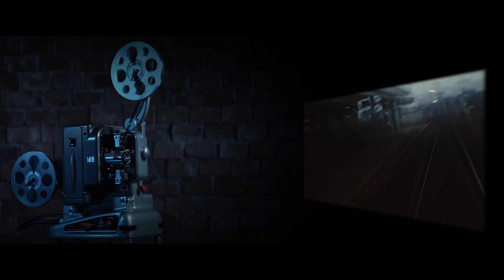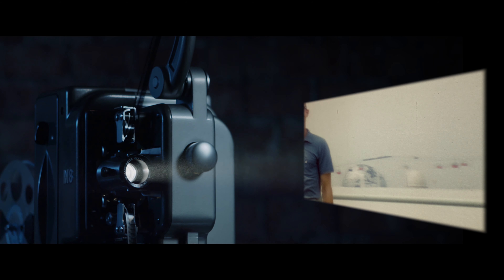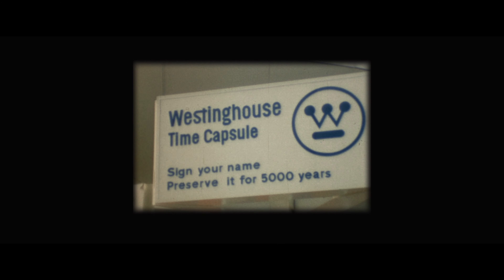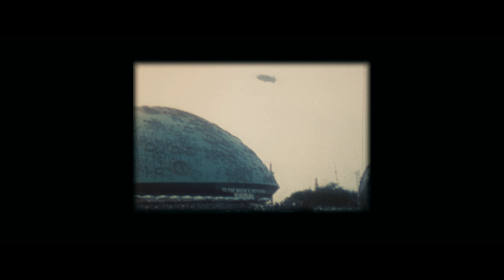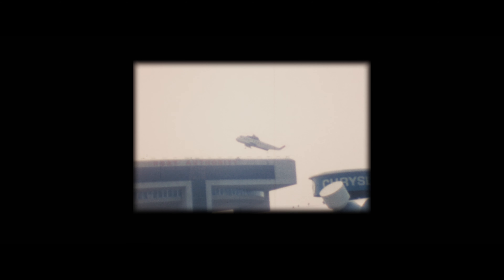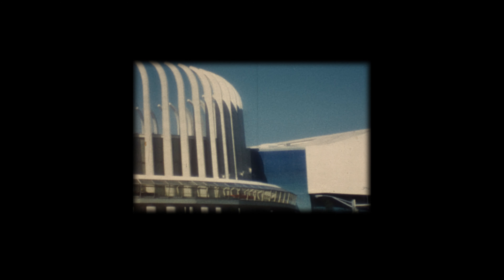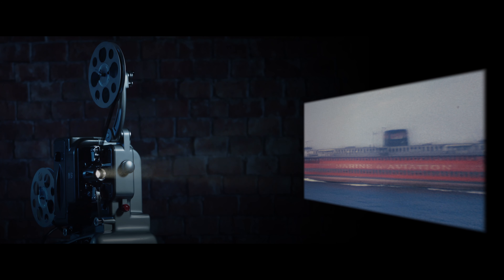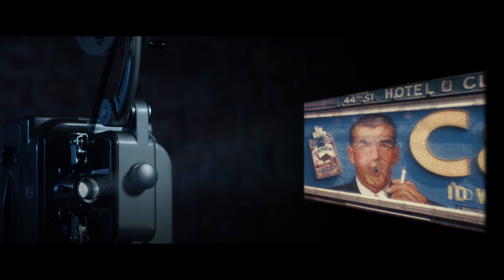New York & the World's Fair 1964 1965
Looking back on a trip I made to the New York World's Fair. I documented my visit there with my 8mm Kodak Brownie Fun Saver movie camera. I was invited by Margie and Hubie Wolf who were close friends of my mother and the most wonderful people I knew. Thanks to the entire Wolf family!
I was 15 years old.
The World's Fair was a magnificent series of experiences. My mind was expanded greatly by the exhibits and especially by the film presentations. In addition, I was lucky to visit Jones Beach and ride on the Staten Island ferry. Come along on this little trip down memory lane!￼